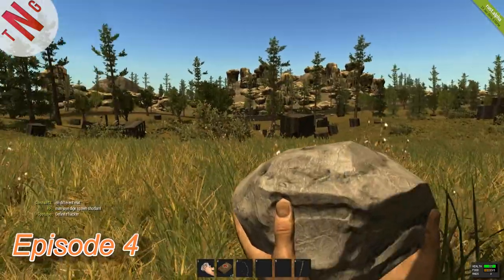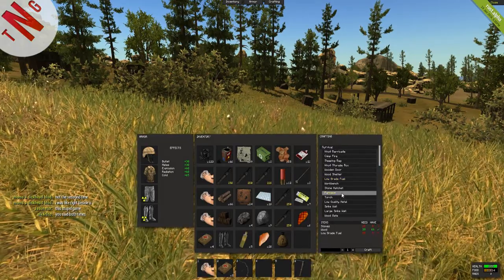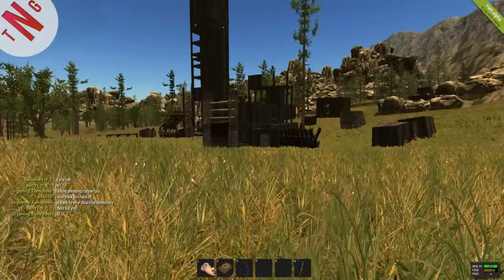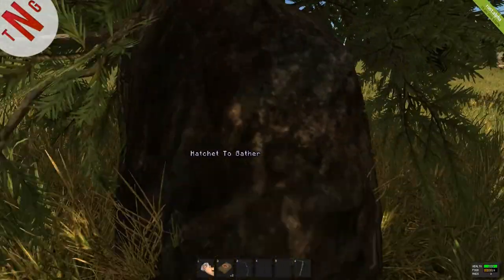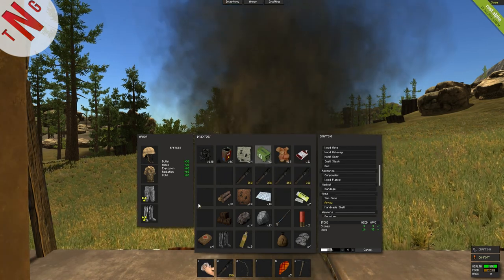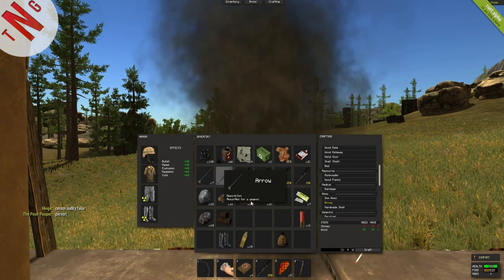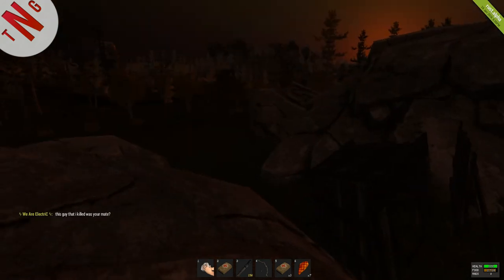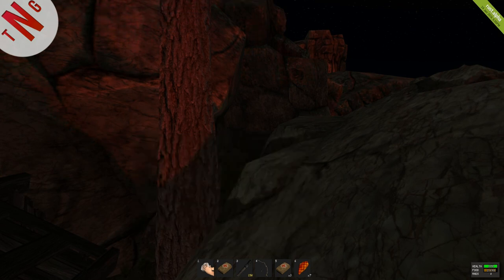Rust Let's play Episode 4 Death By a Moutherfucker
Hi all. Get ready for som rageing lol. What a Son of a Bit.. If only i had a Gun. Well Enjoy my little redout.